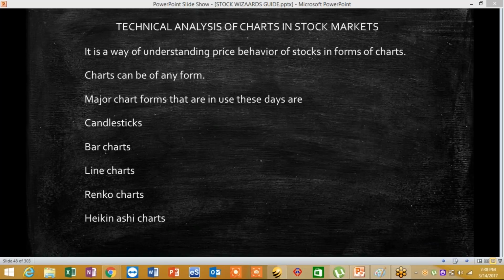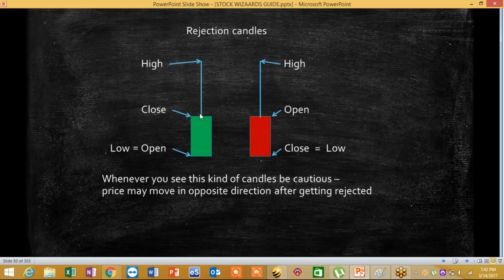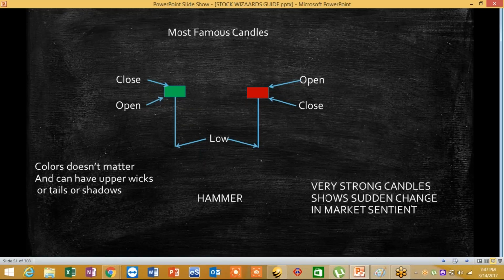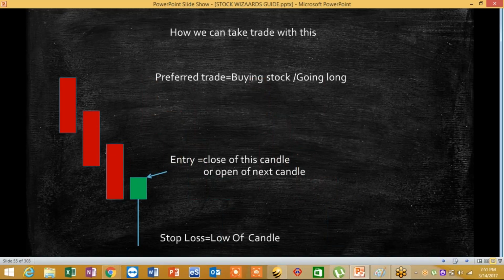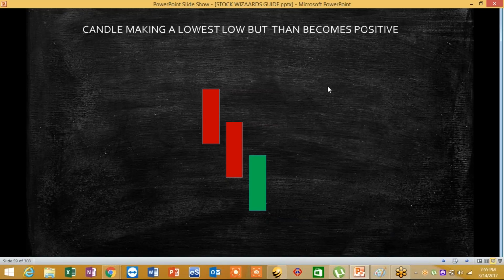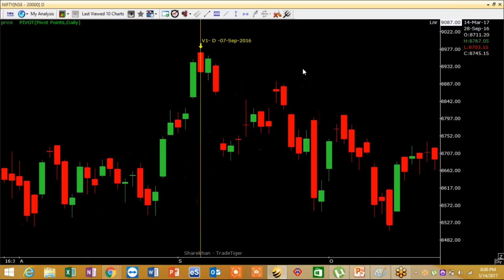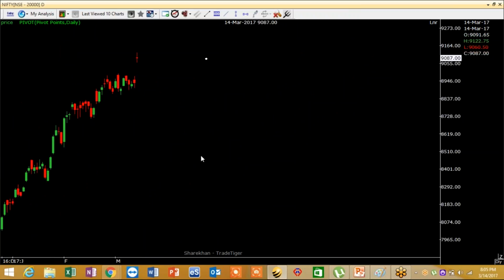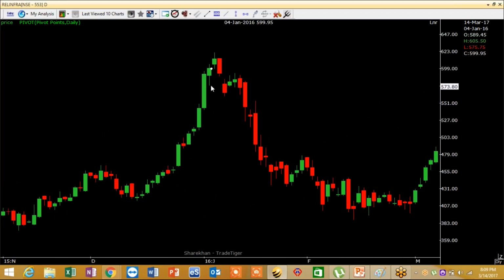Candlestick Patterns For Profitable Day Trading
Know all types of charts available in stock markets.Reversal patterns using candlesticks.One candlestick patterns that can be used in all time frames for positional trades,swing trading,day trading and investment.